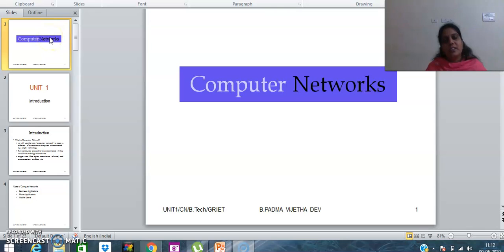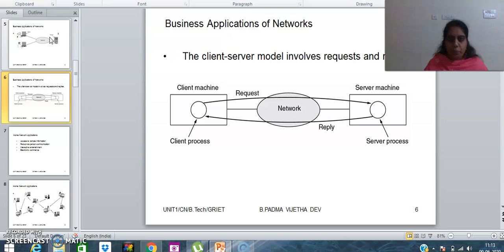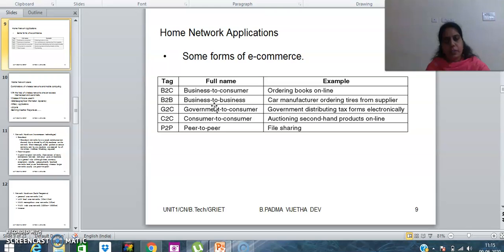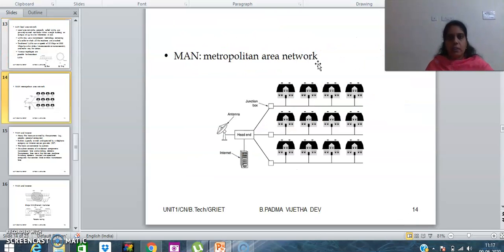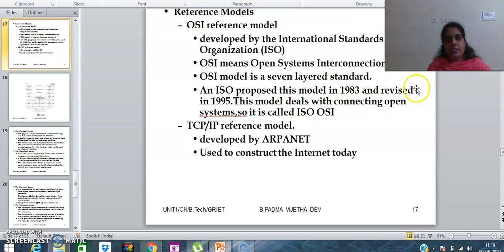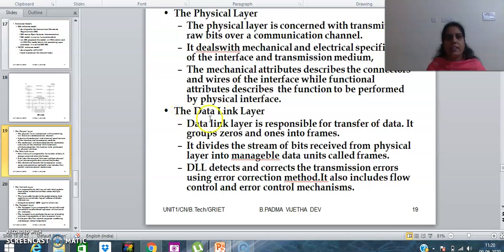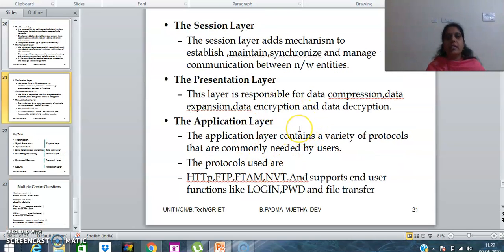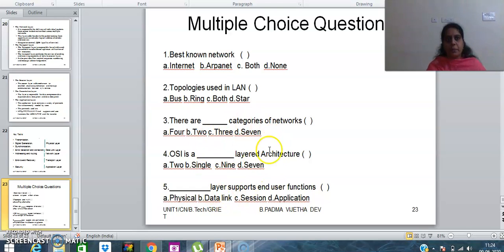Computer Networks(Introduction and OSI Model)